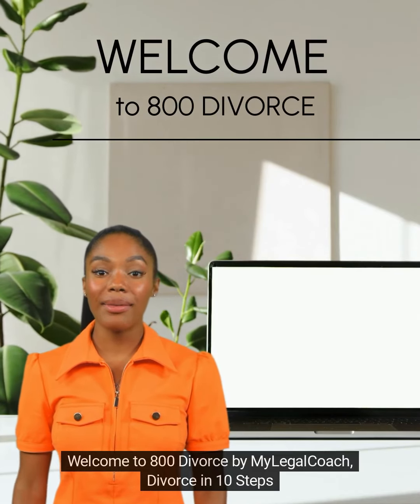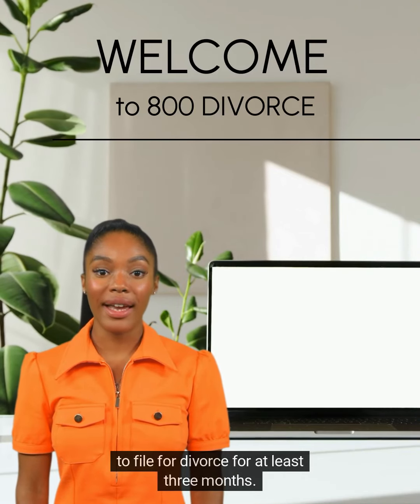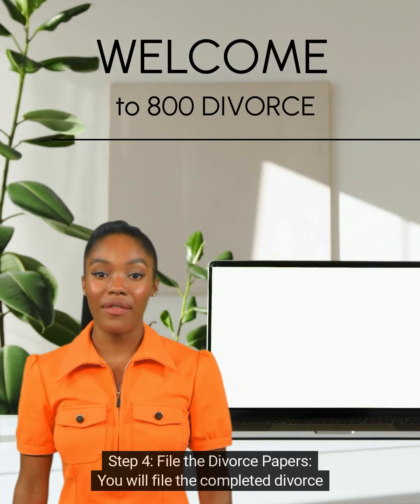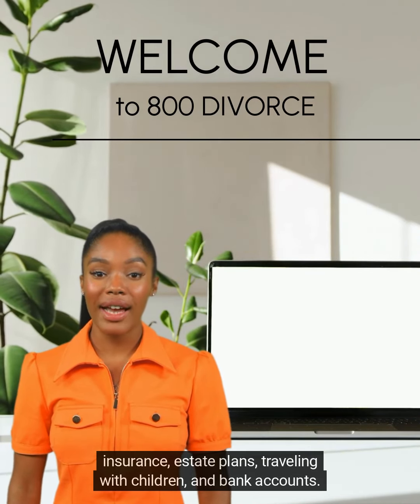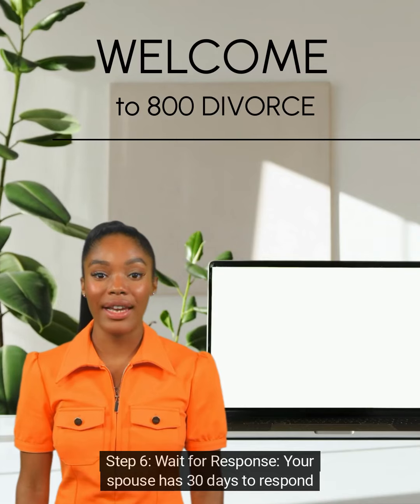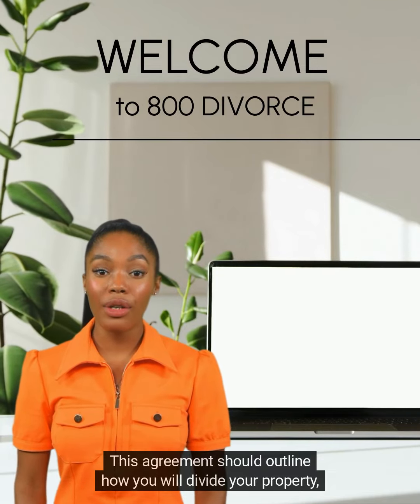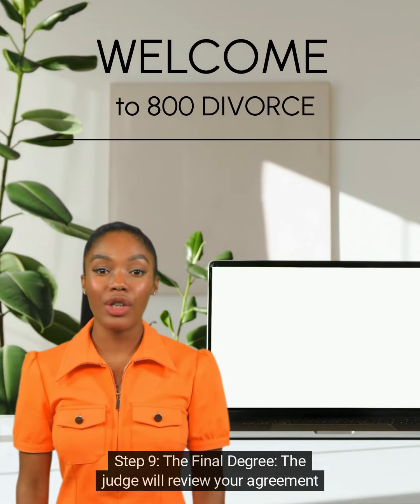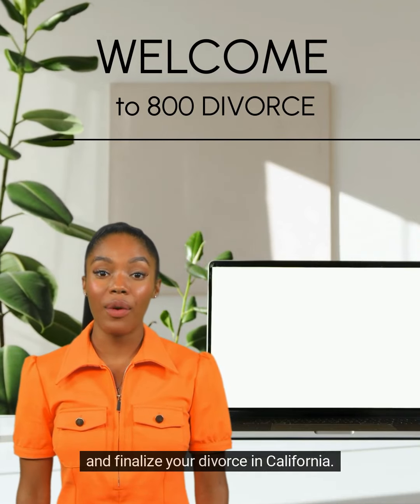800 Divorce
Introducing our 1-800-DIVORCE video: California Divorce in 10 Easy Steps!

Simplifying the divorce process, our video guide breaks down everything you need to know about getting a divorce in California into 10 straightforward steps. Whether you're just starting out or need help along the way, our easy-to-follow video provides all the information and support you need to navigate your divorce with confidence.

Check it out today and see how simple the process can be!